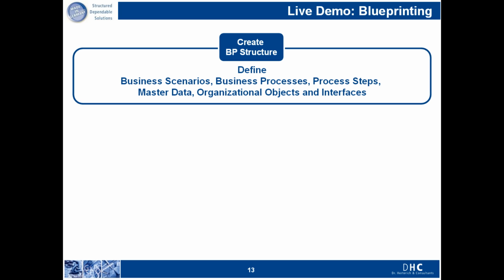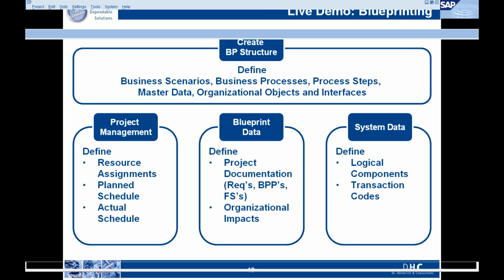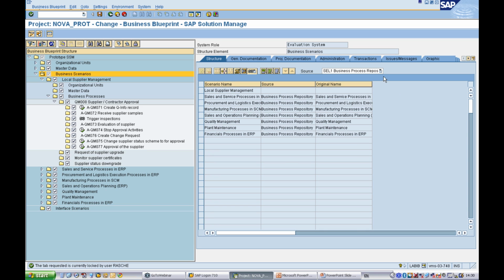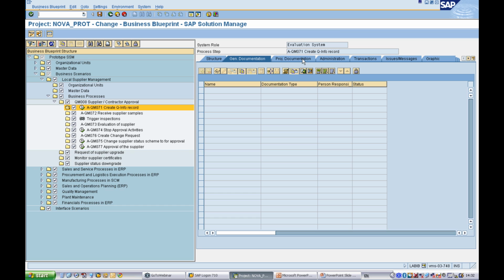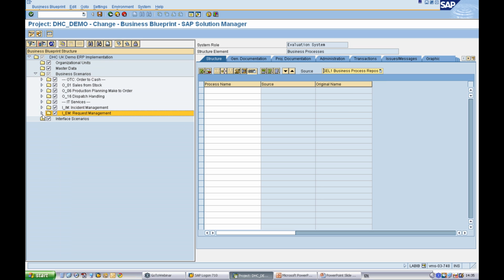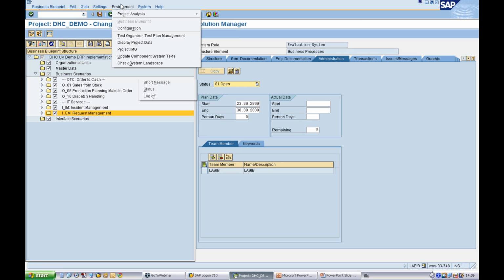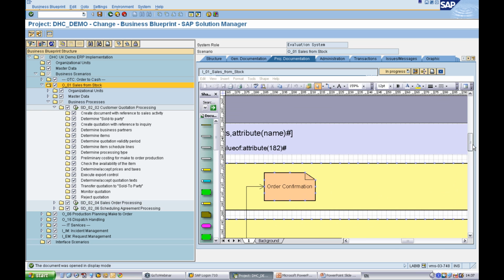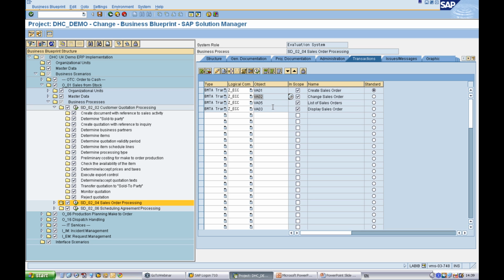Business Blueprint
This info clip provides an overview of SAP Solution Manager's Blueprinting functionality